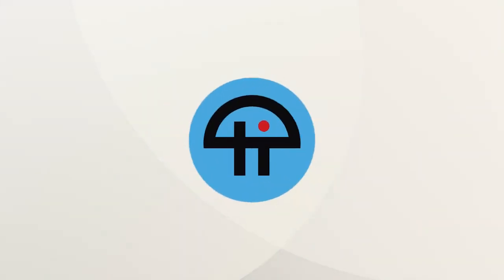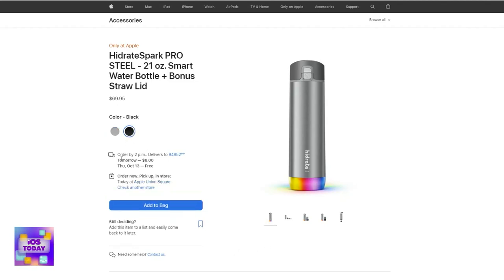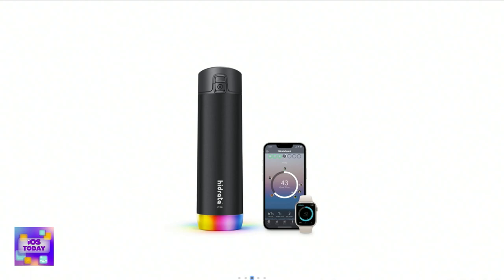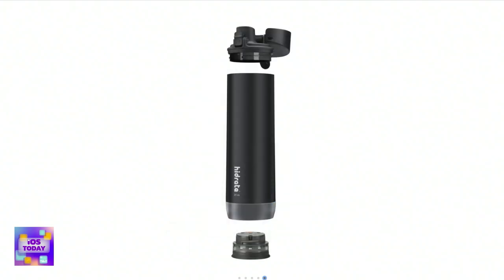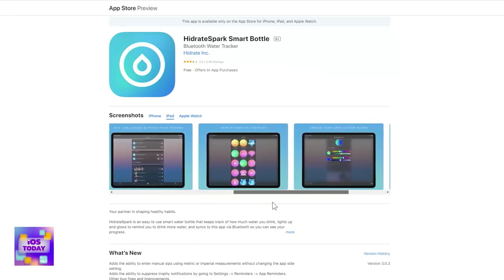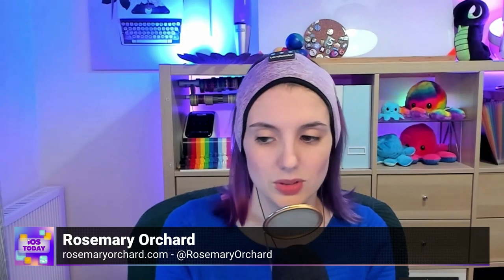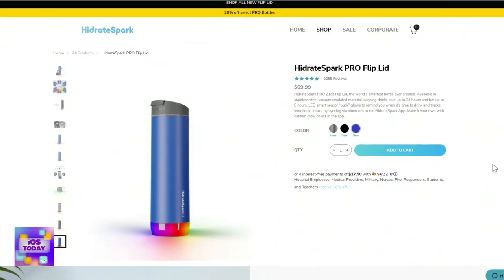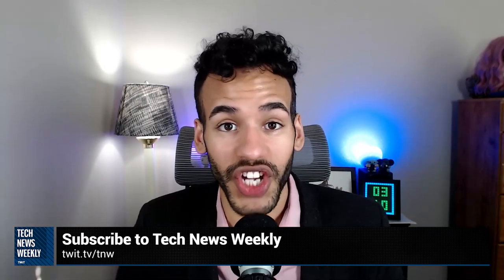The HidrateSpark Pro Bottle is WORTH IT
On iOS Today, Matthew Cassinelli recommends the HidrateSpark Pro Smart Water Bottle as his pick of the week. It not only glows when it is time to drink, but also syncs with the HidrateSpark App to help with the user's daily hydration goals.